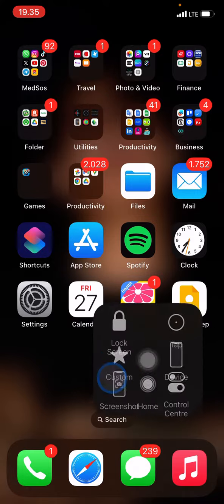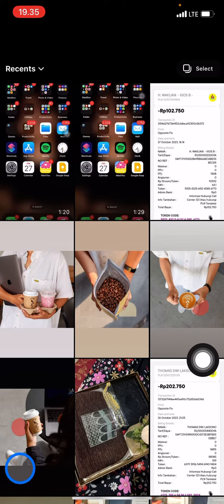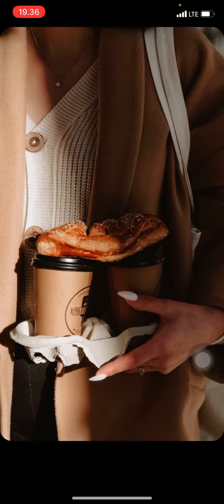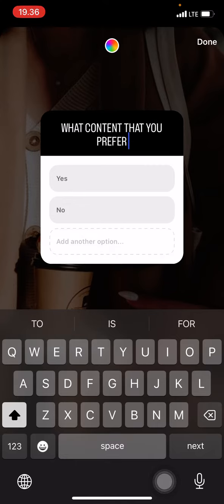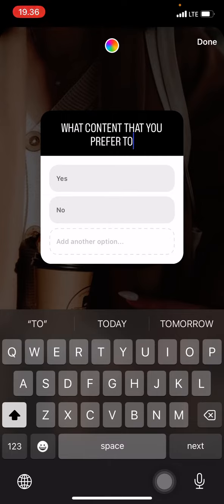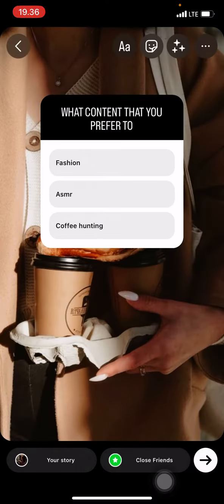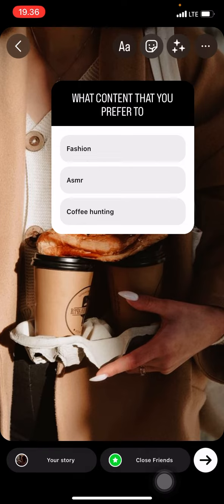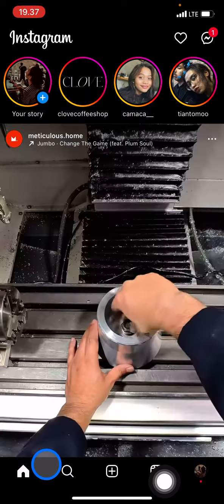Stuck on Content Ideas? How to Generate Content Using Instagram Polls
Instagram Feature! Instagram has a polls tool to ask for a help over your decision. You can generate several option and ask your follower to vote the best option through polls tool. Here is how to use polls tool.